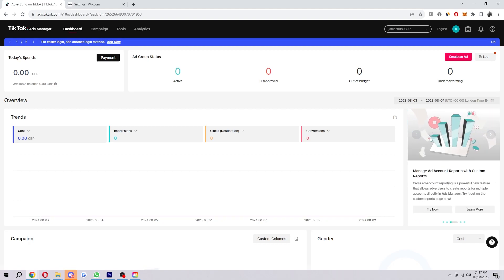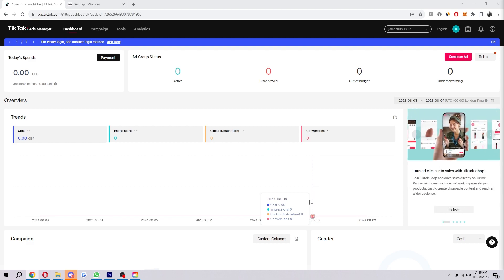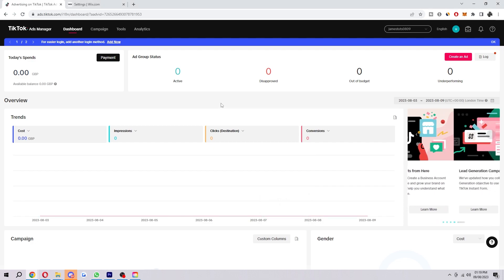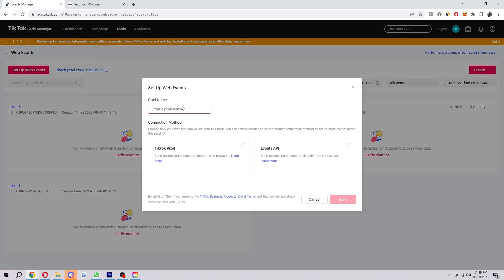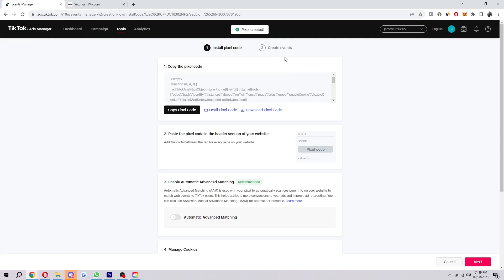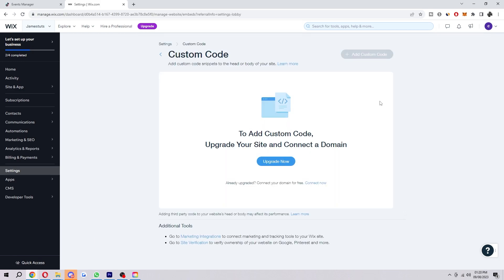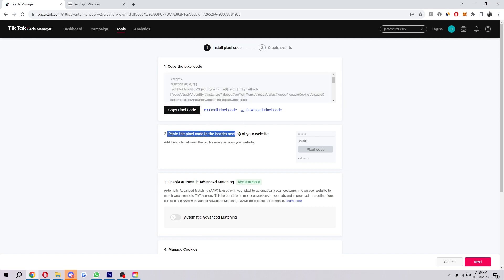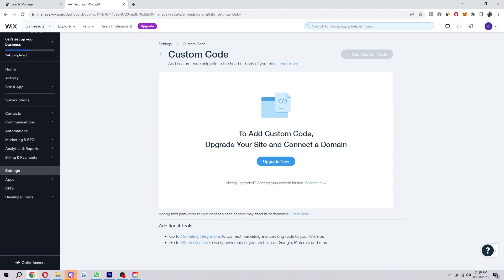How To Add Tiktok Pixel To Wix Website (2025)